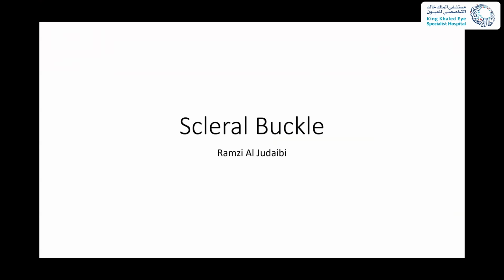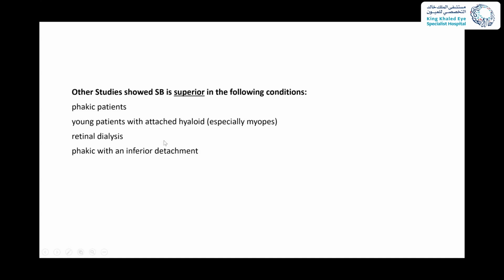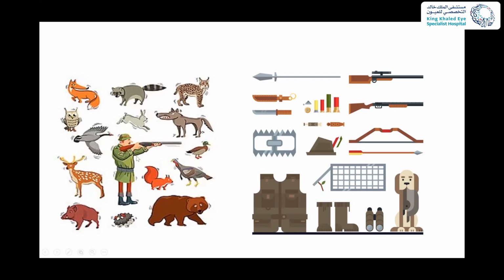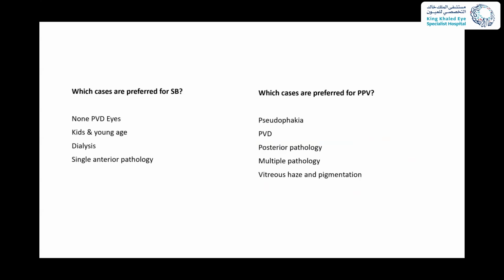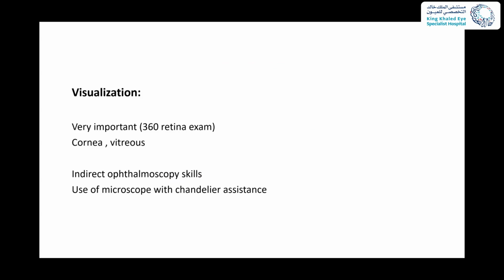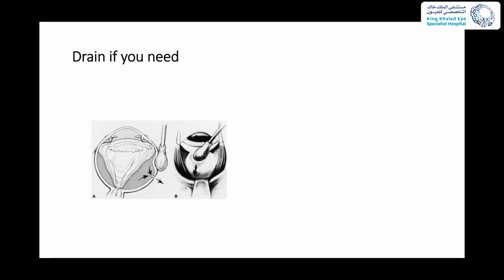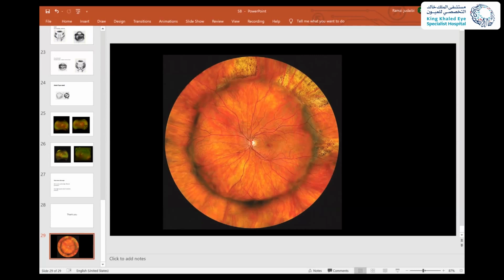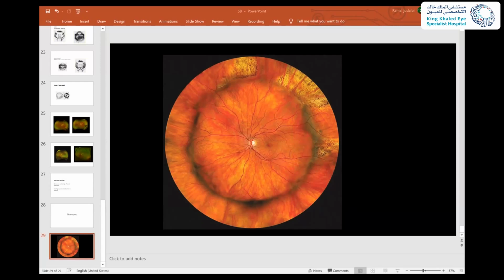Scleral Buckle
Ramzi Al-Judaibi, MD
23 nOVEMBER 2021